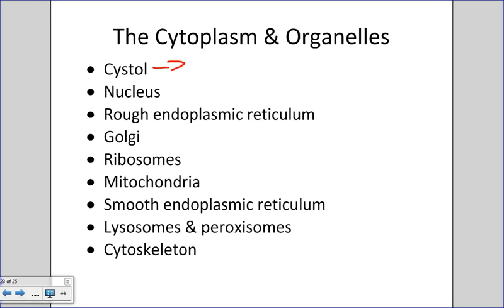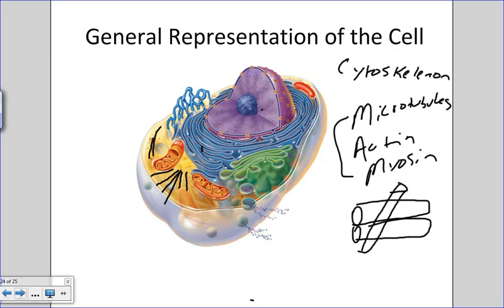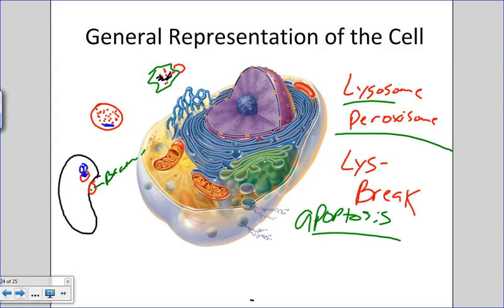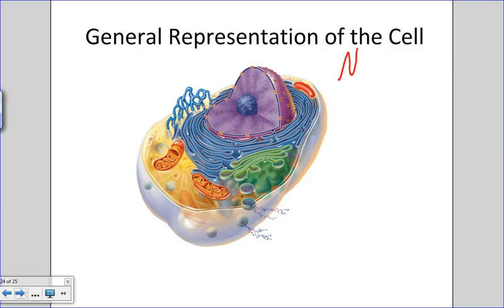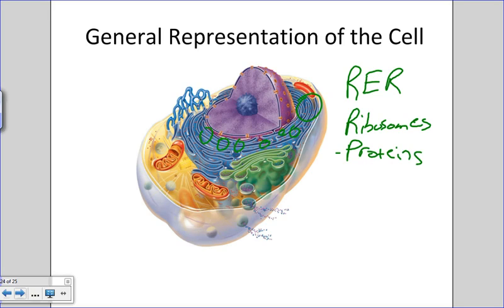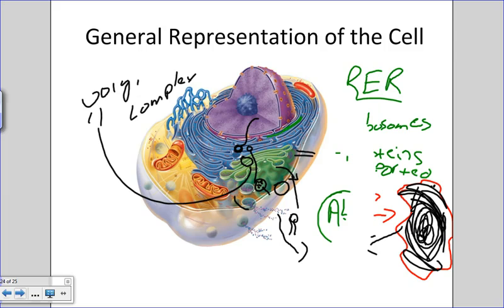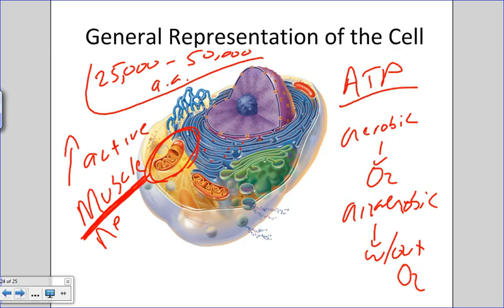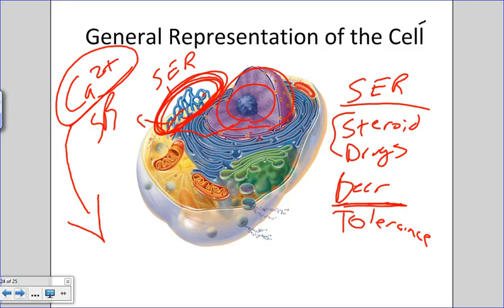Cell and Organelles